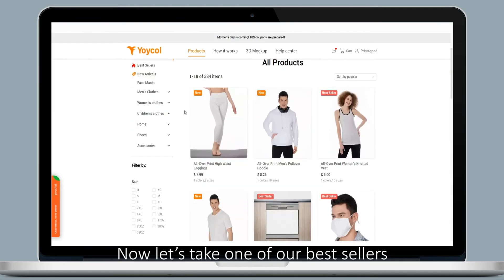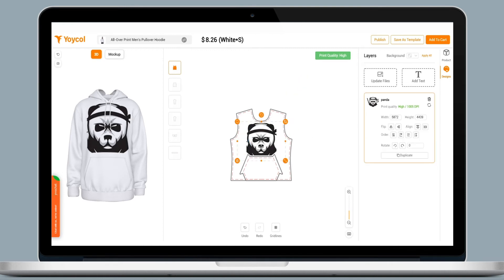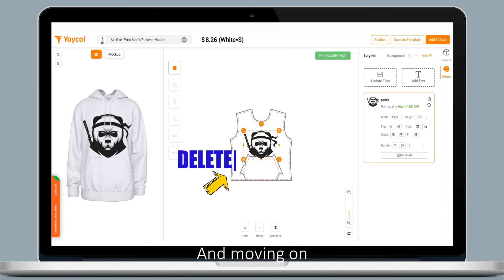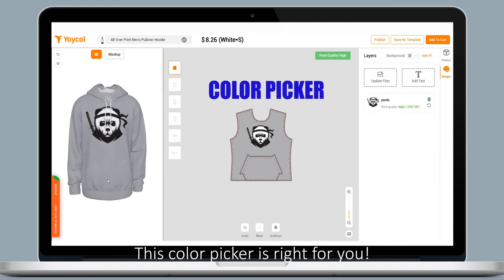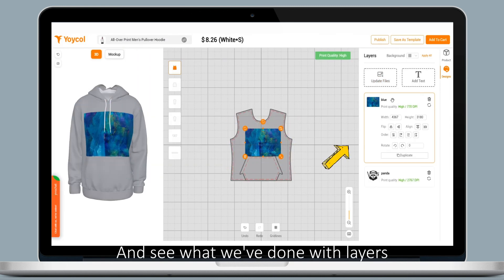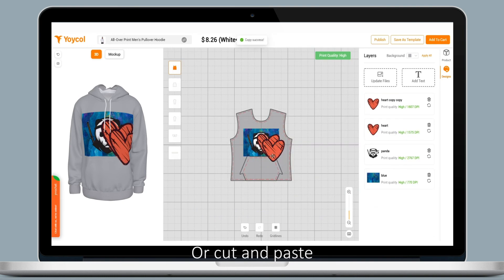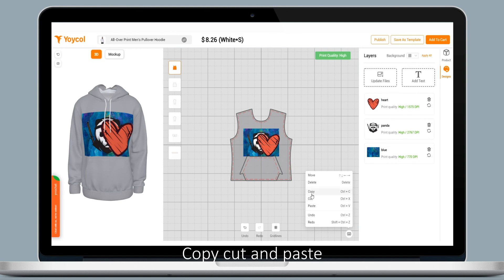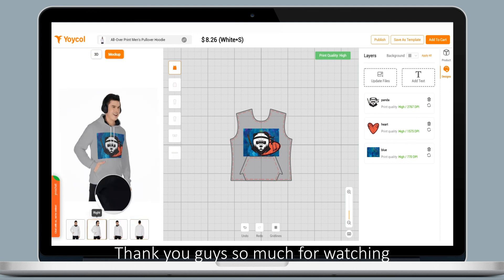Discovering Yoycol's Mockup New Features | Print On Demand Tutorial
We’ve been working over the past few months to update our mockup generator for your better design experience with Yoycol.
In this video tutorial, we go through the updated features of our mockup and print file generator.

As always, it's
Beginner-friendly
Easy to use
Completely free
But with more practical design features

to find out yourself!

Chapters:
0:00 Intro
0:16 Start to design
0:37 Crop
0:45 Rotate
1:00 Reset
1:12 Delete
1:25 Apply All Background Color
1:33 Color Picker
1:52 Gridlines
2:06 Drag Layers
2:25 Copy Cut & Paste
2:43 Shortcut Keys

Yoycol is an innovative on-demand order fulfillment service,  professionalizes in ALL OVER PRINT, completely free to use, and no minimum order requirement! You sell products on your store, we automatically process and fulfill them when orders come through, and ship them out to your customer.
Products currently not listed in our website?